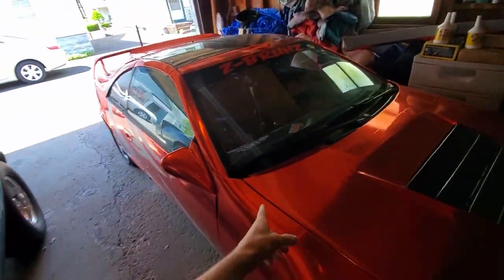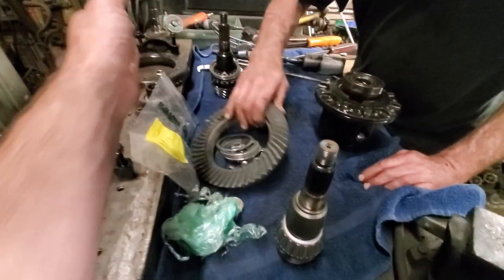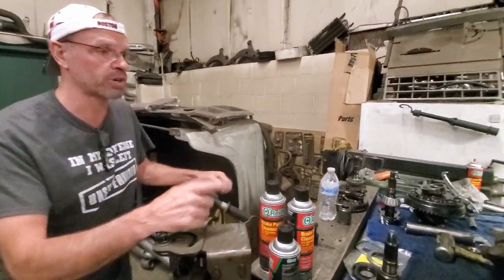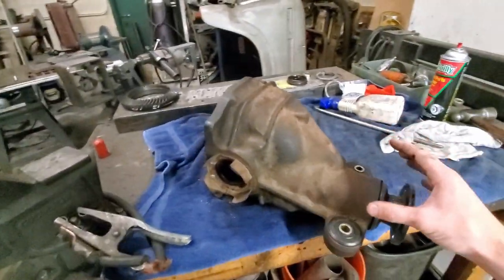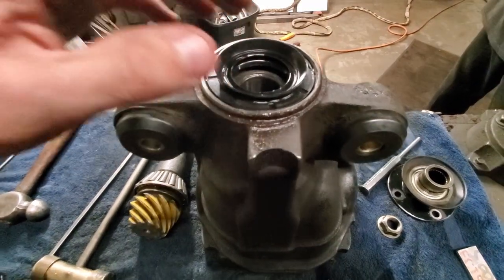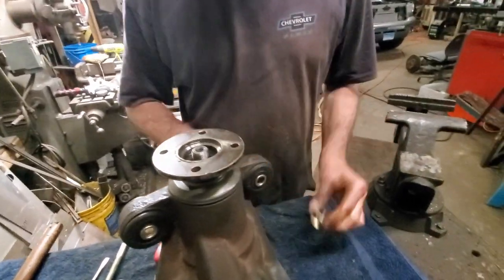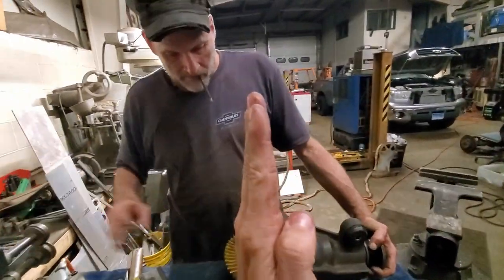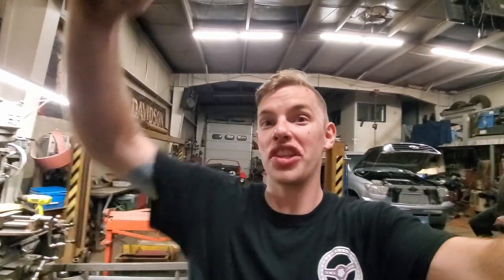The Best Guide Documented For a 4.63 & 4.90 R200 Gear Change in a Nissan 300zx VLSD Differential!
This video is a complete guide on how to change the gear ratio in an early style R200 VLSD Differential out of a 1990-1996 Naturally Aspirated Nissan 300zx. This gear change in the Z32 was not the easiest task. There were a ton of issues we ran into but in the end we were able to my gear ratio. This can work for any differential gear ratio from a R200 differential. Down below are the part numbers used for this build.

Toyota pinion depth shims:
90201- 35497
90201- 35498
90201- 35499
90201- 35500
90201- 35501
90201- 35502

Dana 44 Jeep wrangler Differential Carrier Shim Kit:

Ford 8.8 Oil Slinger:
(Part number unknown)

Torque Specs:
Pinion nut: 137-159 ft/lbs
Ring gear bolts: 43-51 ft/lbs
Side bearing cap bolt: 65-72 ft/lbs
Rear cover fixing bolt: 12-17 ft/lbs

Bearing preload spec:
10-20 in/lbs